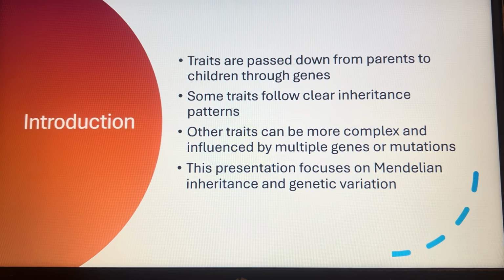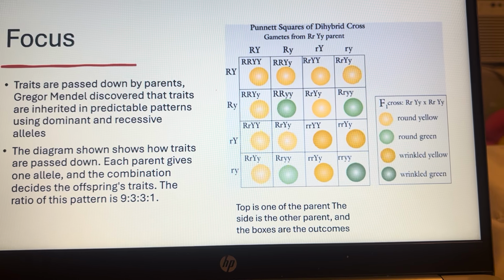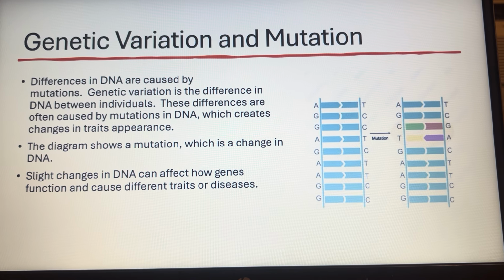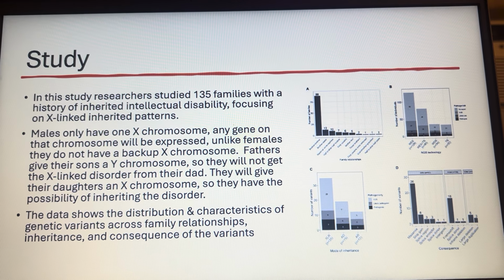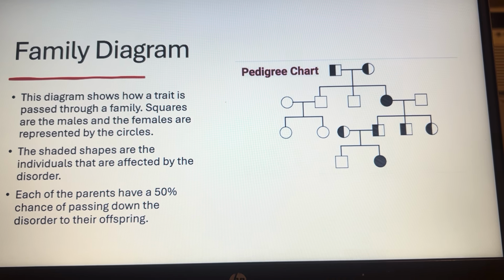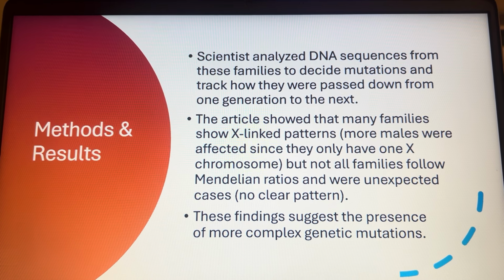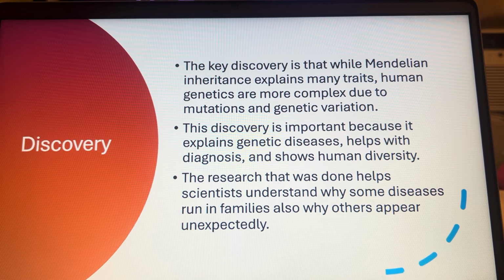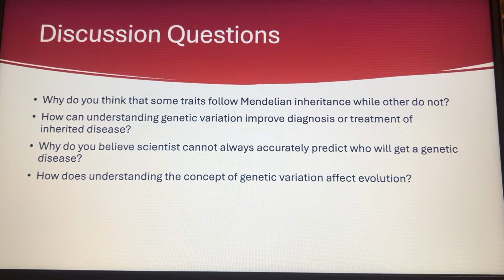Genetic variation and Mendelian inheritance patterns